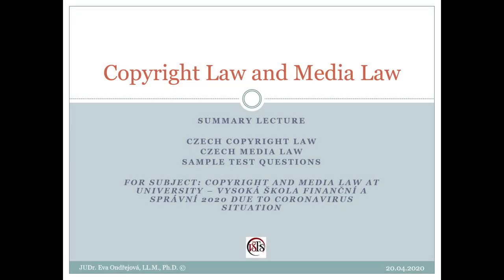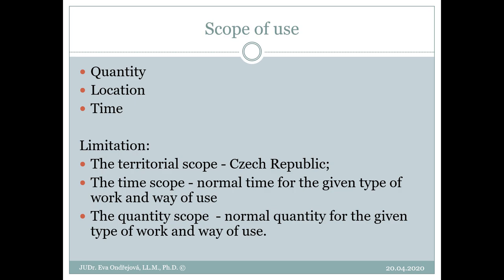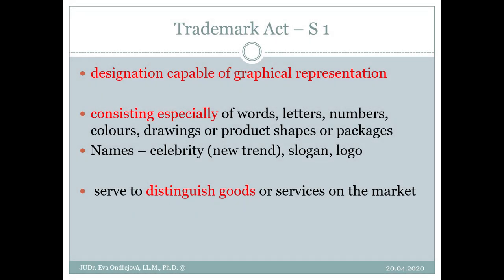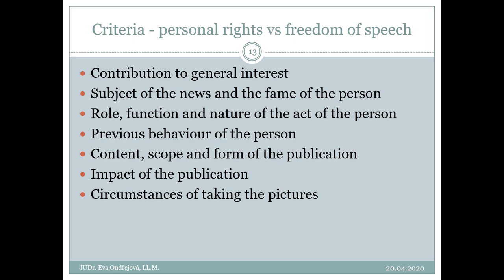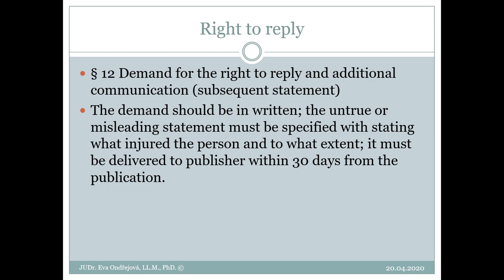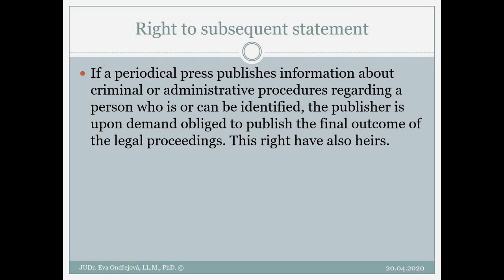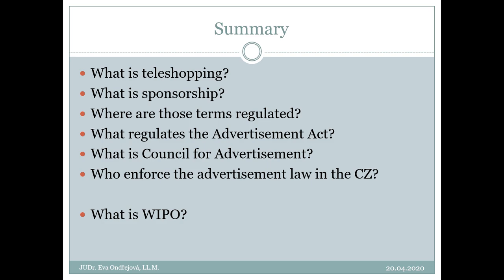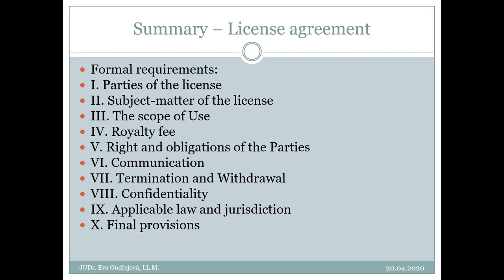Summary lecture video - Czech Copyright and Media Law - University VSFS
Support lecture for the university course Czech Copyright and Media Law at the University Vysoka skola financní a spravni in Prague - Summer 2020.
provided due to the coronavirus crisis and closed universities.